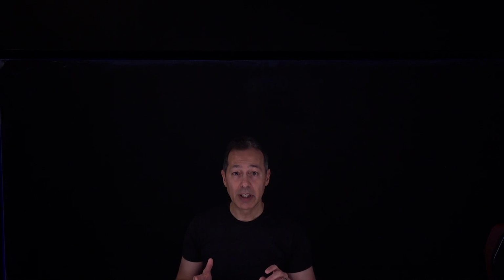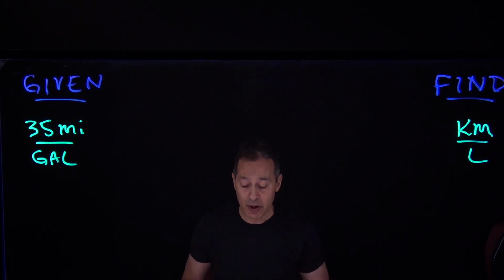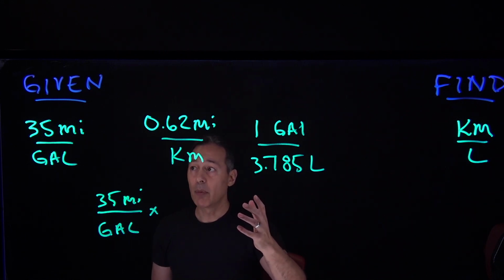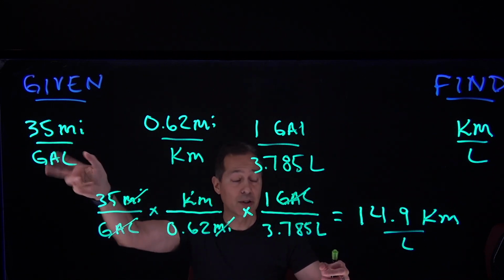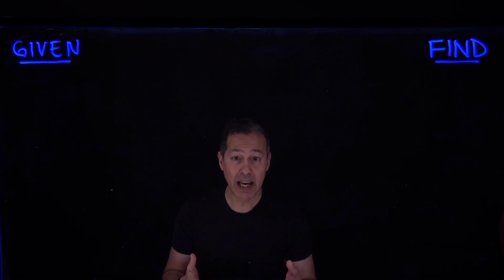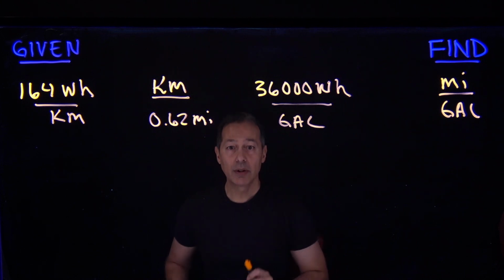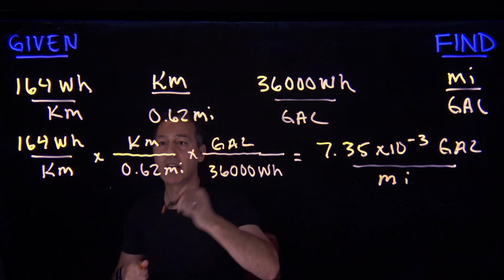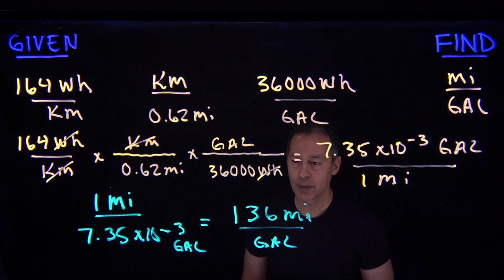Problem Solving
Converting units from one form to another can be challenging. Here is a technique students have found useful in solving these sorts of problems.